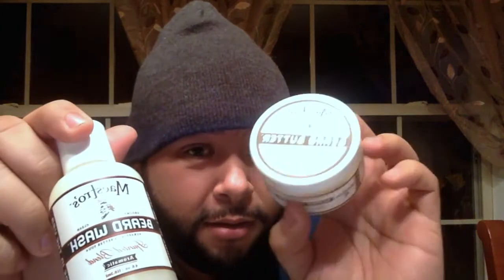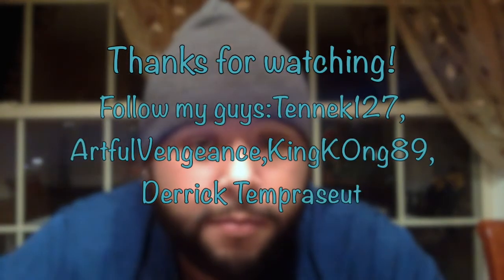How to, beard care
Join me as I give you guys some quick helpful tips on how to care for your beard. Whether you have a small beard or your Santa Claus these tips will help you properly care for that bad boy. Let me know what other how to/tips videos you'd like to see!

P.S. Don't mind the bags under my eyes.

Follow my guys: ArtfulVengeance, Tennek127, kink0ng89, Derrick Tempraseut.